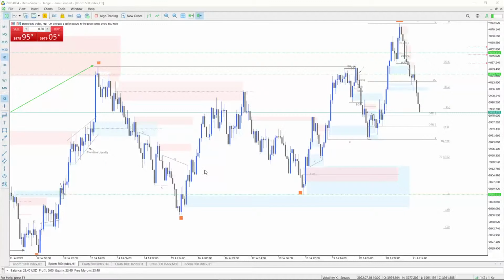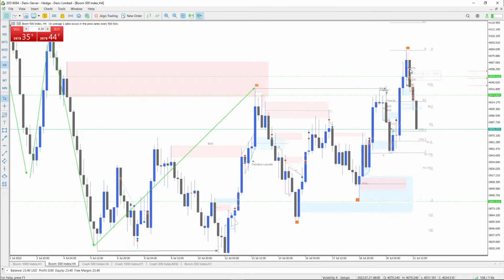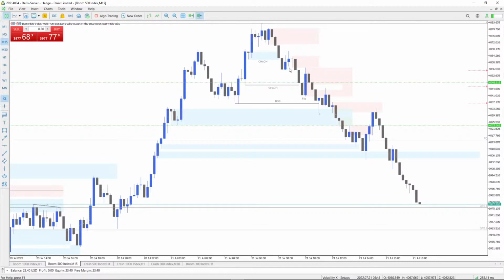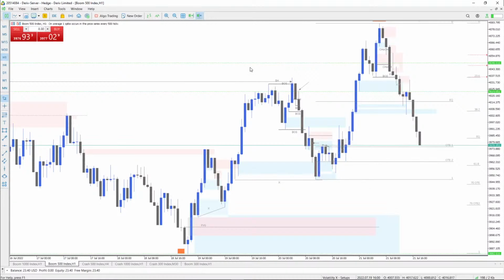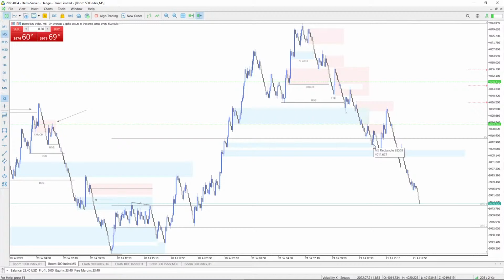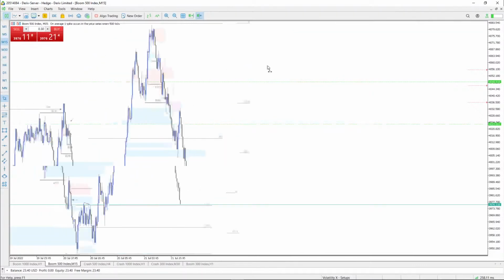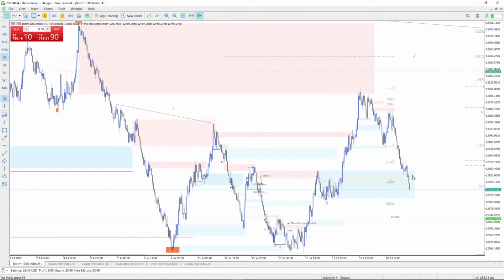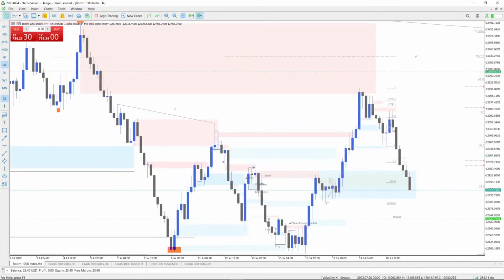Boom 500 Trade UPDATE - 1:5 RR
In this video I will be giving my updates on BOOM 500 I previously analyzed.

One thing about trading Boom and Crash is that you'll need to have a lot of patience for your setups to form, otherwise, you would lose your funds.

No indicators just pure price action.